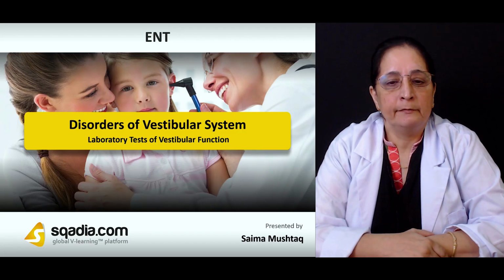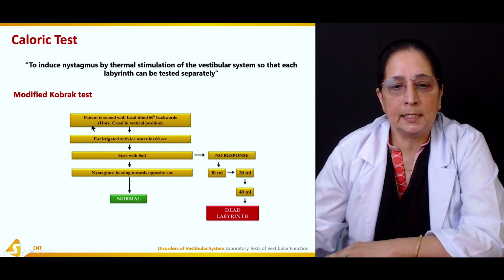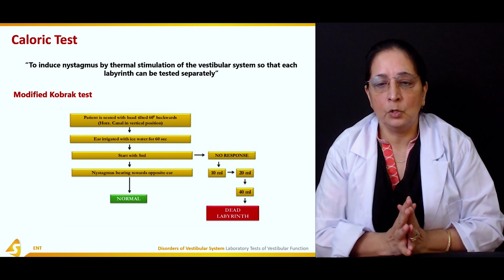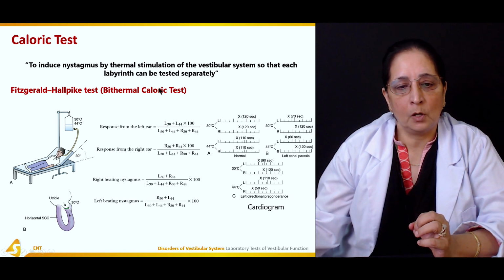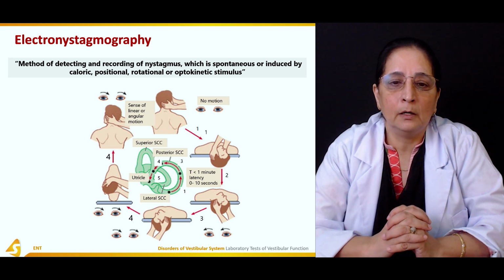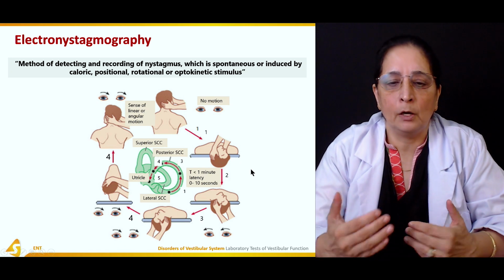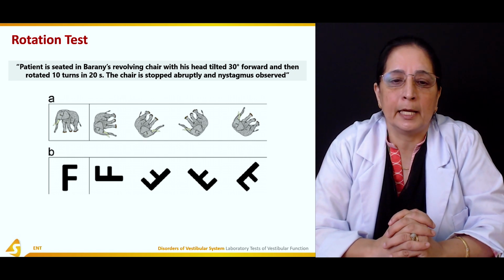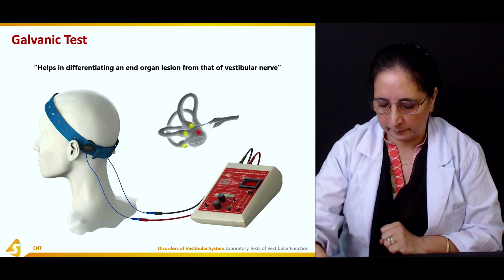Disorders of Vestibular System | Laboratory Tests of Vestibular Function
Disorders of vestibular system is the main topic of discussion in this sqadia.com medical V learning lecture. Our medical specialist, Dr Saima Mushtaq has provided an extensive elucidation of the major peripheral disorders along with acoustic neuroma and perilymph fistula. Additionally, central vestibular disorders together with the clinical and laboratory tests for vestibular function have been comprehensively highlighted.

▬ 📌 Major Peripheral Disorders
In this lecture ´´Disorders of Vestibular System´´ are explained. Section one is about ´´Major Peripheral Disorders´´. Educator started this section by explaining Meniere’s disease. After that benign paroxysmal positional vertigo (BPPV) is discussed. Then vestibular neuronitis is focused. Likewise, labyrinthitis is elaborated. Lastly, vestibular disorders are highlighted.

▬ 📌 Other Peripheral Vestibular Disorders
Section two is about ‘’Other Peripheral Vestibular Disorders’’. Initially, vestibulotoxic drugs are discussed. Next focus is on head trauma. Discussion continues to perilymph fistula. Later, syphilis is pursued. In the end, acoustic neuroma is elaborated.

▬ 📌 Central Vestibular Disorders
Earlier in this section vertebrobasilar insufficiency is elucidated. This is followed by Wallenberg syndrome. After that basilar migraine is discussed. Then cerebellar disease is focused. multiple sclerosis is also explained in this section. Tumours of brainstem and floor of fourth ventricle are elaborated afterwards. Next subject of discussion is epilepsy. Moreover, cervical vertigo is pursued. Then ocular vertigo is reported. Finally, psychogenic vertigo is highlighted.

▬ 📌 Clinical Tests of Vestibular Function
In the beginning, educator focuses spontaneous nystagmus. After that information is given how to conduct fistula test. Following this, Romberg test is discussed. Then gait analysis is explained. Likewise, elucidation of past-pointing and falling is given. Moving onward, Hallpike manoeuvre (positional test) comes under consideration. Lastly, educator reveals information about test of cerebellar dysfunction.

▬ 📌 Laboratory Tests of Vestibular Function
Section five is about ‘’Laboratory Tests of Vestibular Function’’. At first, caloric test is explained. Then electronystagmography is pursued. Optokinetic test is also discussed in this section. Afterwards, educator sheds light on rotation test. Likewise, galvanic test is elaborated. In the end, post urography is highlighted.